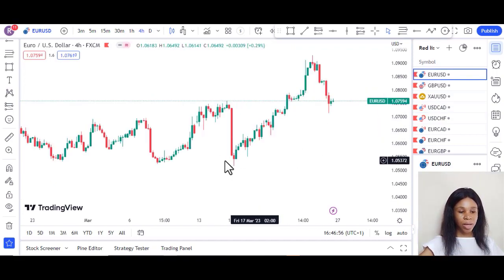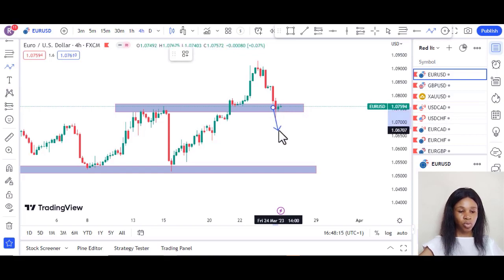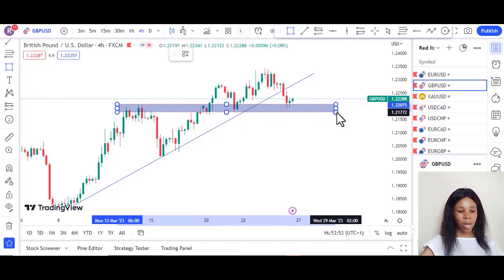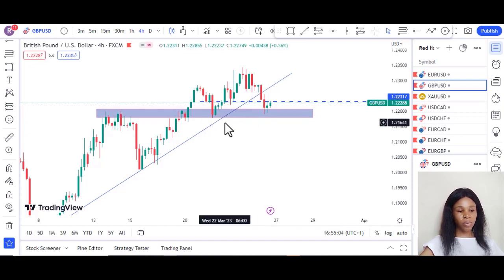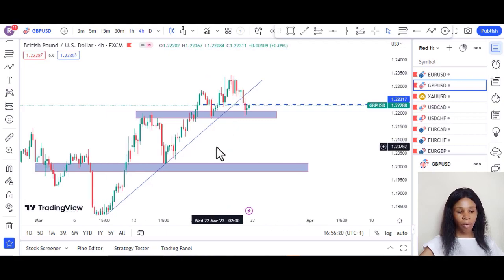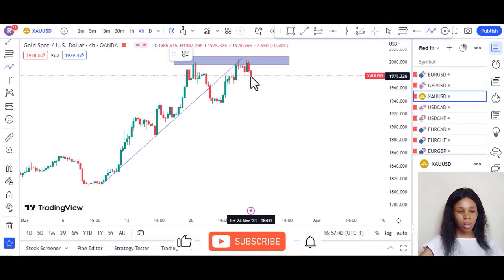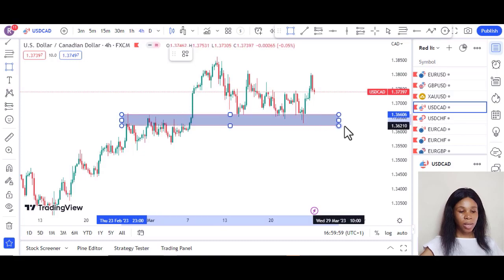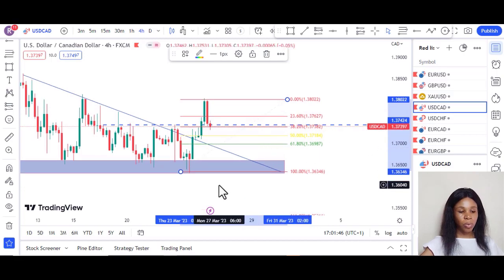WEEKLY FOREX FORECAST || EURUSD GBPUSD XAUUSD USDCAD || Mon 27th - Fri 31st March 2023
Welcome to my weekly Forex forecast. In this video, I will be providing you with the latest updates on the Forex market, as well as my predictions for the upcoming week.

I will be sharing insights on the market trends, the major currency pairs, such as USD/CAD, USD/CHF, AUD/USD, EUR/USD, USD/JPY, GBP/USD XAUUSD and highlighting any key levels to watch out for.

Whether you're a beginner or an experienced trader, my weekly Forex forecast is designed to help you make informed trading decisions.

So, if you want to stay ahead of the game and make the most of your trading opportunities, be sure to subscribe to this channel and tune in every week for my latest Forex forecast.

Purity Godfrey, No. 1 Female Forex Trader in Nigeria